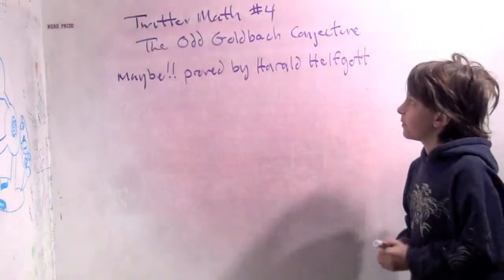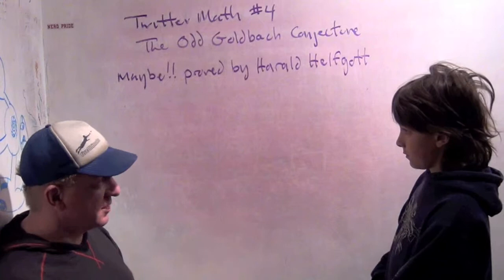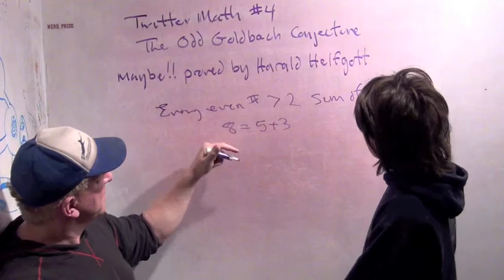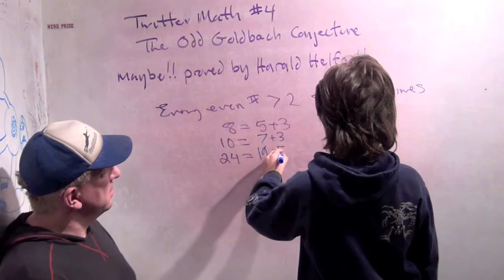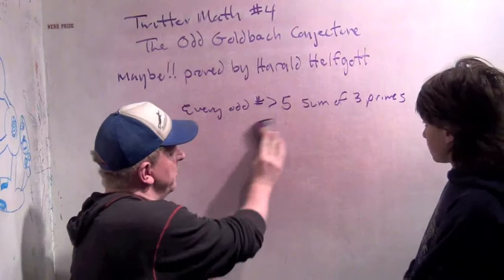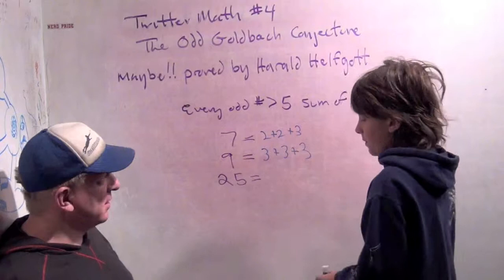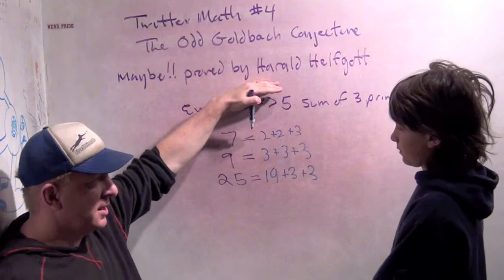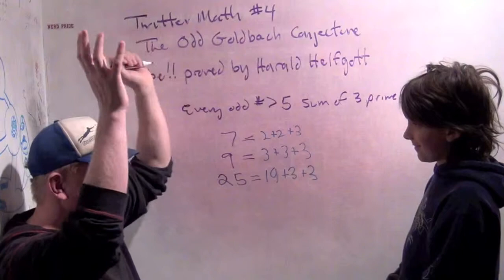TwitterMath4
Fun to wake up today and see that Harold Helfgott may have proven the odd Goldbach conjecture!!